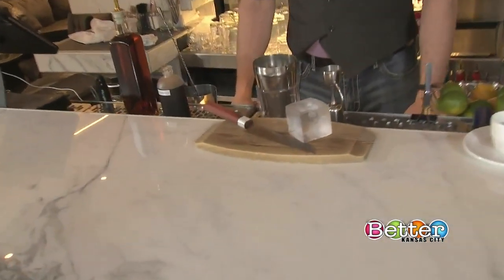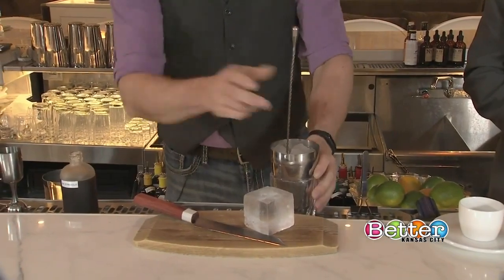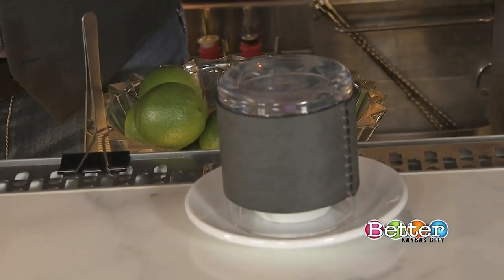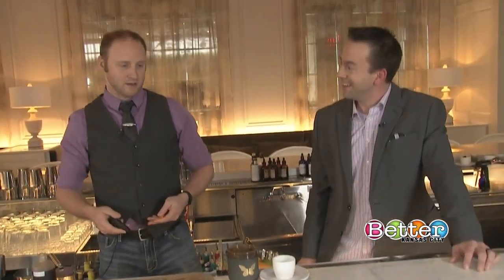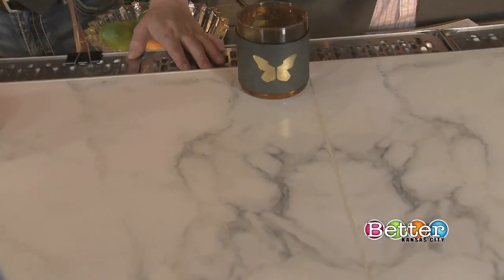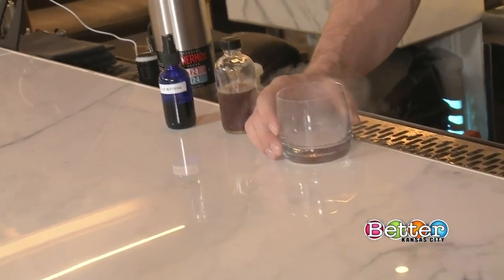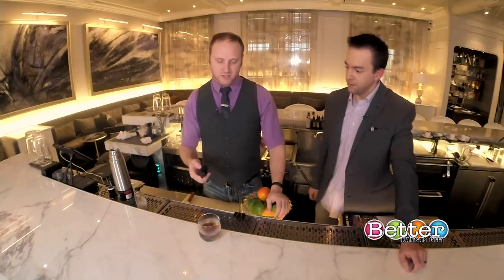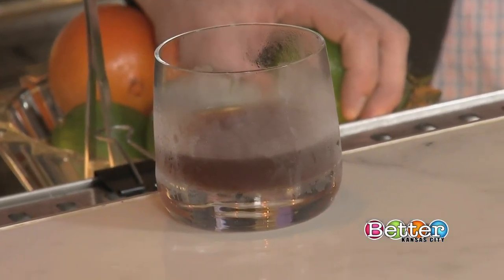Mix up some unique drinks at The Monarch Cocktail Bar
Bill took a trip to The Monarch Cocktail Bar on The Plaza to mix up some unique drinks.